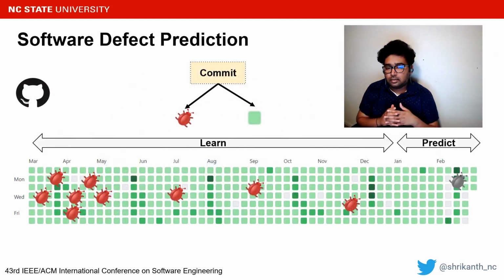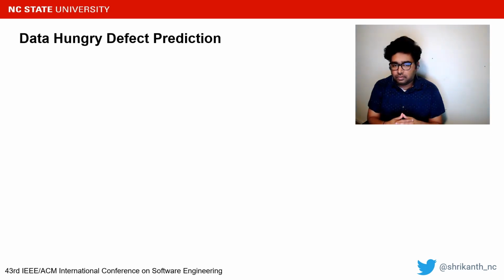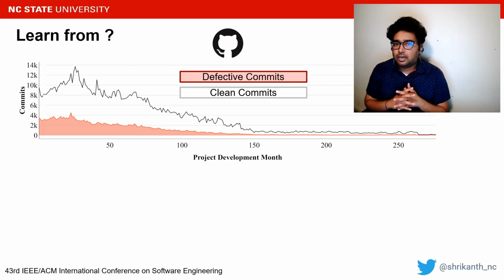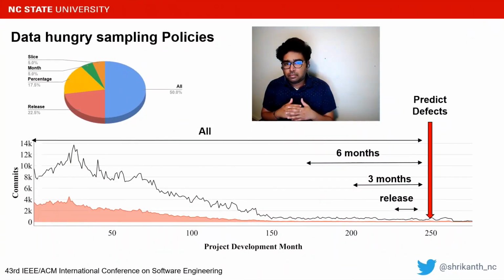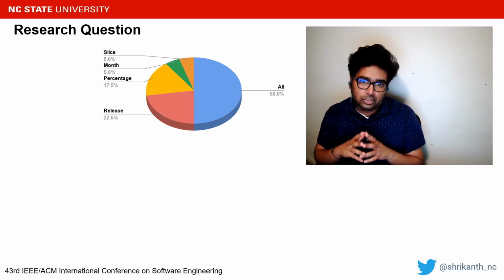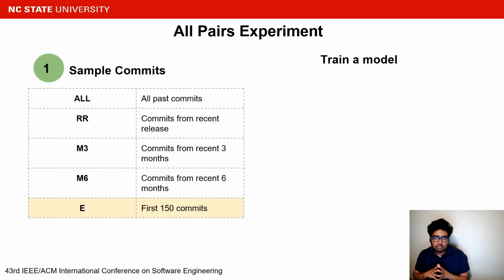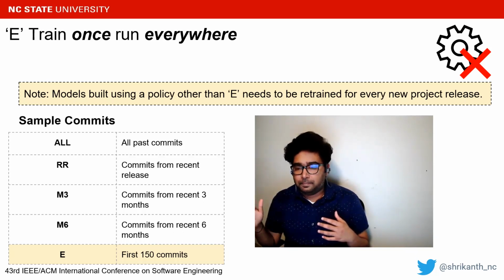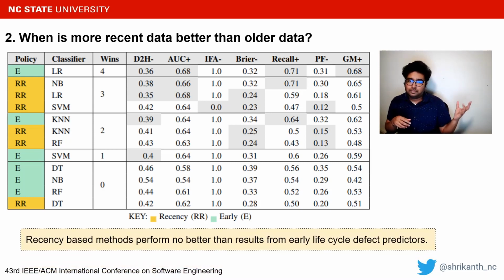Struggling with Buggy Code? AI Solves It on Tiny Data (No Retraining!)|Faster, Simpler & Explainable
This video is based on the academic research published by Shrikanth et al. at ICSE 2021.

This video is helpful for both practitioners and researchers to reduce the amount of training data used in their existing machine learning models. While this article uses a case study from software quality assurance research, the lesson is domain agnostic and transferrable.

A data-hungry supervised machine learning model is built on the presumption that more data is inherently better. On the other hand, a data-lite model is constructed based on informative trends that minimize the usage of training data instances (rows) and features (columns) without deteriorating its predictive performance.